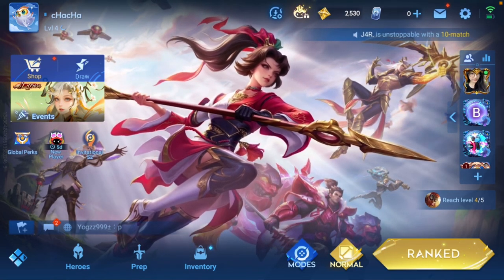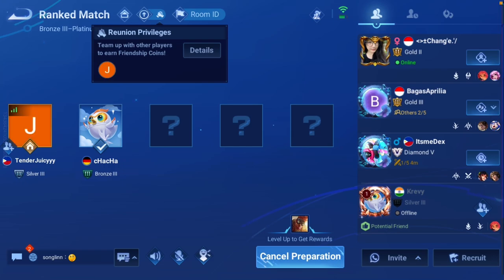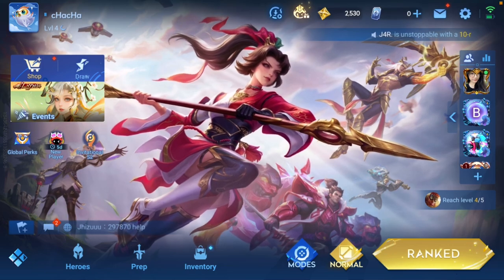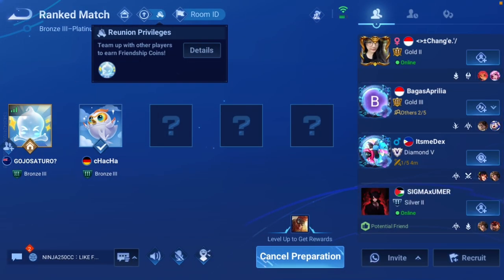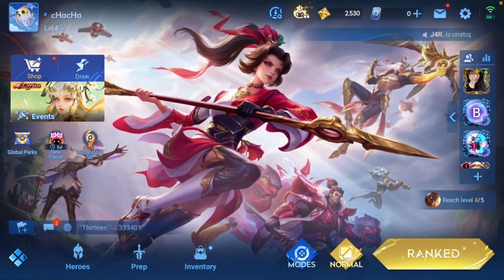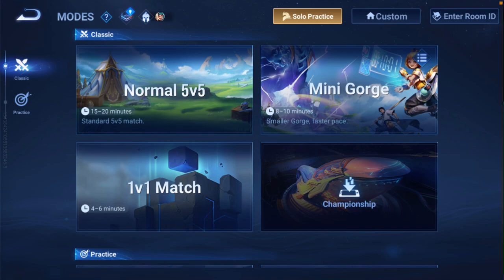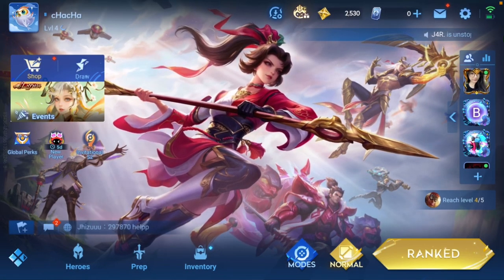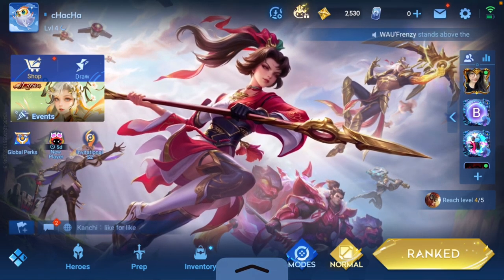How To Join Room in Honor of Kings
You just need room id to join the room which your friend created for the match

you can also join sone quick & random rooms also